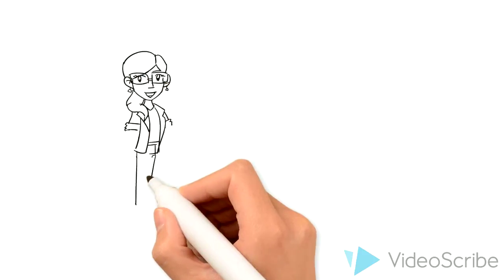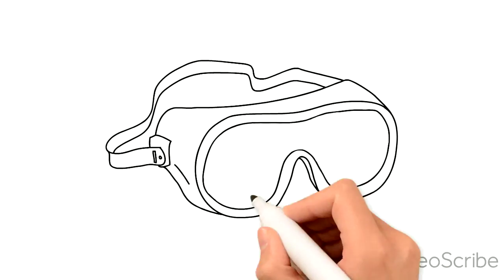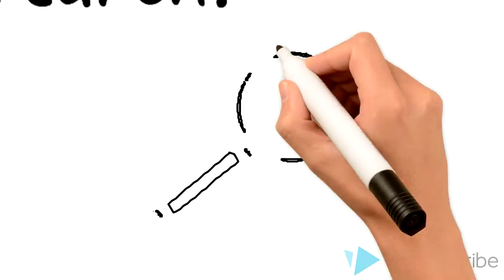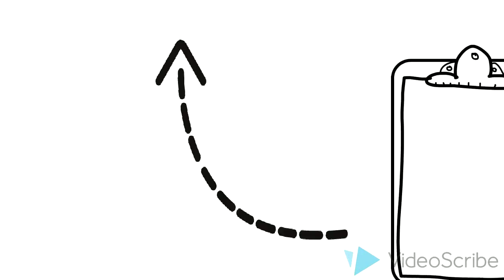What is research?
PHI 2000
Video Done by: Andrea Moore, Kimberly Donis, Hanna Levett and Lovline Marcello